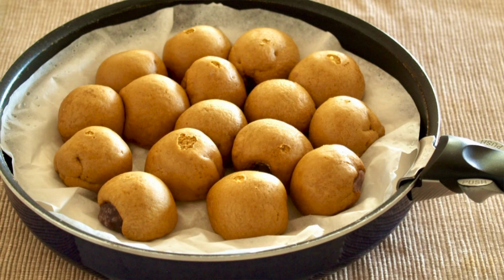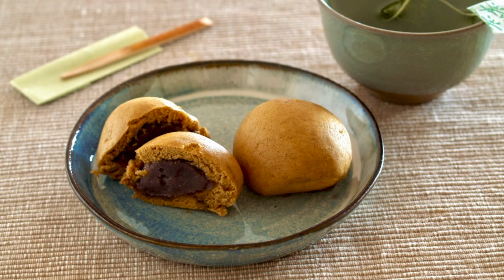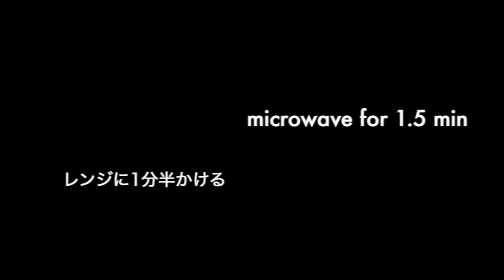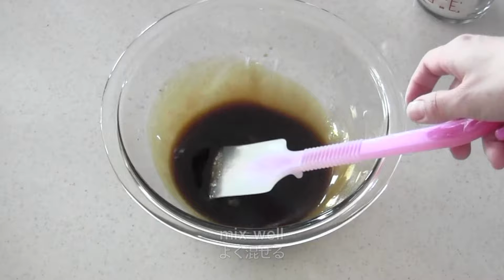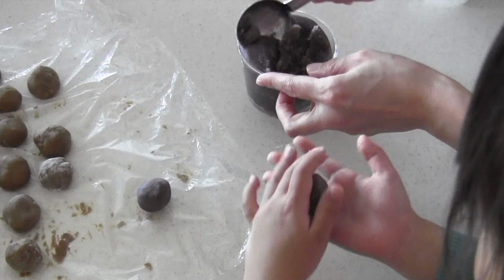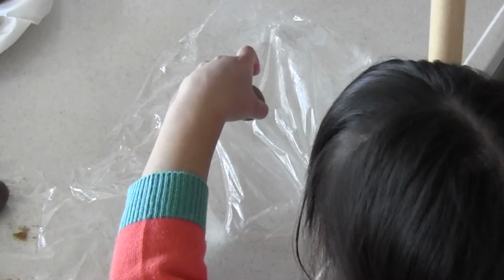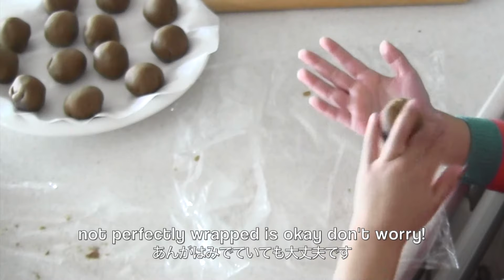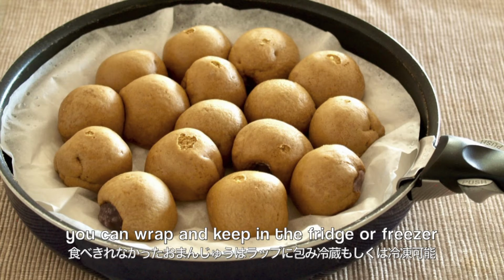How to Make Onsen Manjyu (Hot Spring Steamed Buns Recipe) | OCHIKERON | Create Eat Happy :)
No steamer needed. You can use a frying pan 😉

Onsen Manjyu (温泉饅頭) is a very popular gift from Onsen (hot spring). It is a brown soft steamed bun filled with Azuki bean paste. The bun is made with brown sugar so it's color is brown. The very first Onsen Manjyu is said to have originated at Ikaho Onsen in Gunma prefecture. Ikaho Onsen (hot spring) water color is brown, so the Onsen Manjyu color is brown. And now it is spread nationwide.

We've been to Hakone Onsen (hot spring), so we decided to make Onsen Manjyu at home 😋

How to Make Onsen Manjyu (Hot Spring Steamed Buns Recipe)

Difficulty: Easy
Time: 1hr
Number of servings: 16 pieces

*US 240ml cup measurements

Ingredients:
1 cup (300g) strained Azuki red bean paste
1/2 cup (90g) brown sugar
3 tbsp. water
1/2 tsp. baking soda
1 tsp. water
1 cup (120g) all purpose flour

Directions:
1. In a microwavable bowl, place brown sugar and 3 tbsp. water. Microwave for 1.5 min then mix well.
2. Place it in a large bowl, add baking soda diluted with 1 tsp, water, and mix well.
3. Sift in all purpose flour and mix well.
4. Divide the bean paste into 16 pieces and roll into balls.
5. Divide the dough into 16 pieces, flatten out the dough with a rolling pin, place the bean paste, and wrap with the dough. *not perfectly wrapped is okay don't worry!
6. Place Manjyu on a plate, place the plate in a frying pan, add water up to 1/3 high, cover (with a lid wrapped with towel to prevent water dripping), and cook on medium for 8 minutes.

You can wrap with plastic wrap and keep in the fridge for a few days or freezer for a week. Defrost at room temperature to eat.